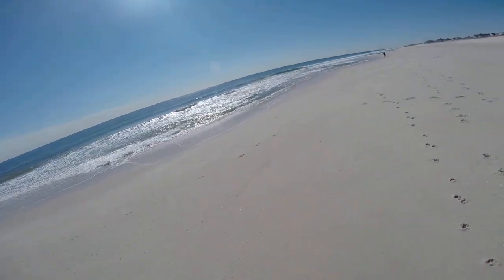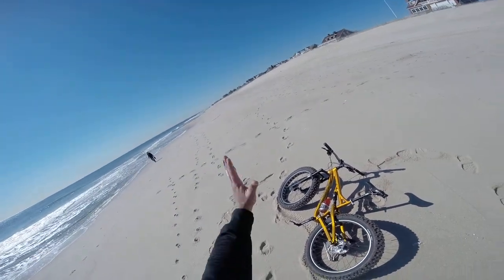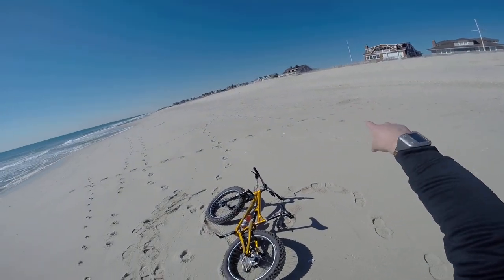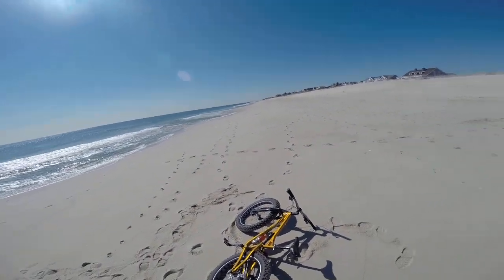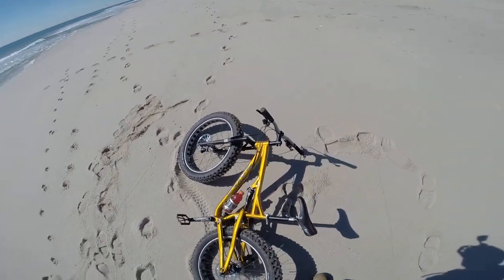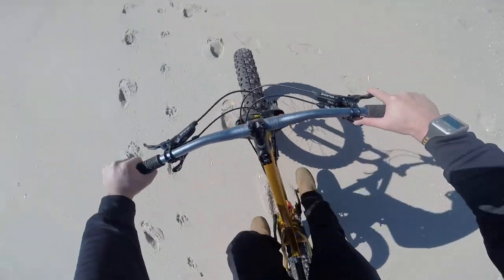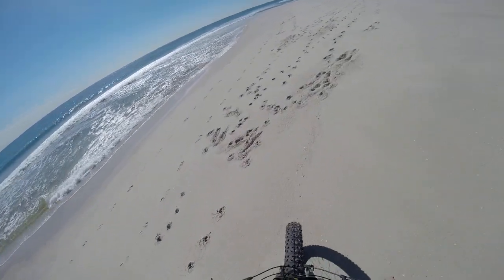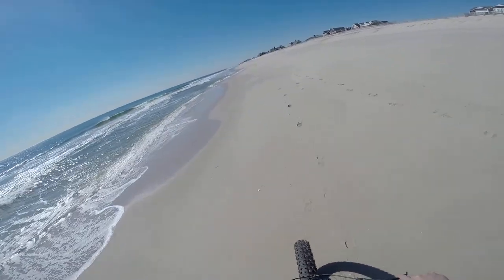Mountain Biking on a Deserted Beach Salsa Bucksaw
Mountain Biking on a Deserted Beach in New Jersey after Super storm Sandy